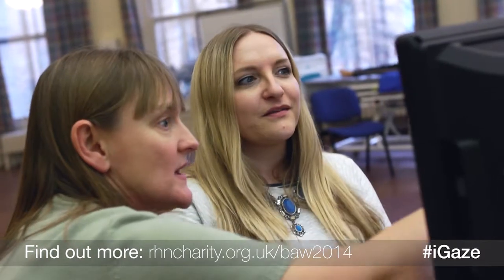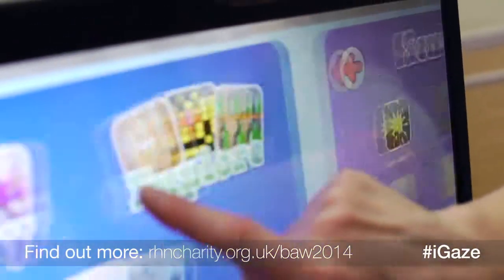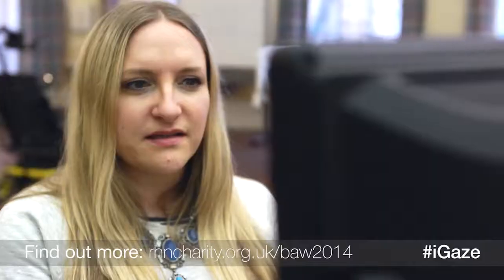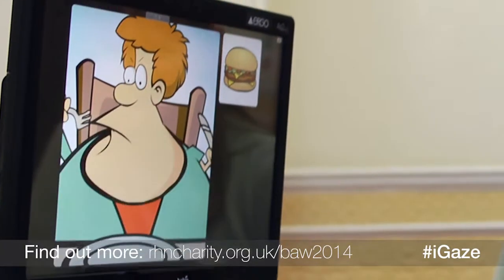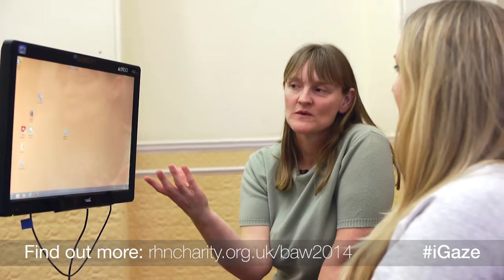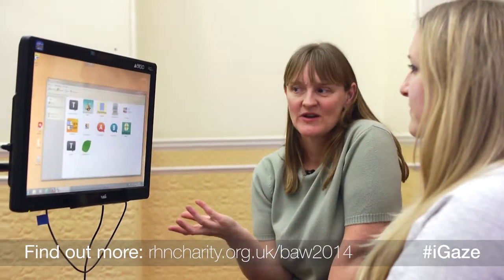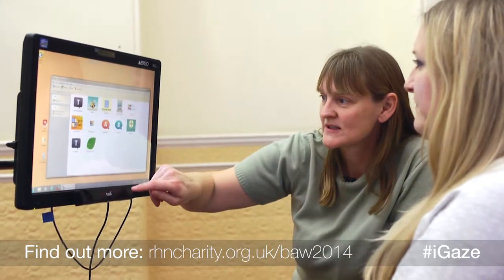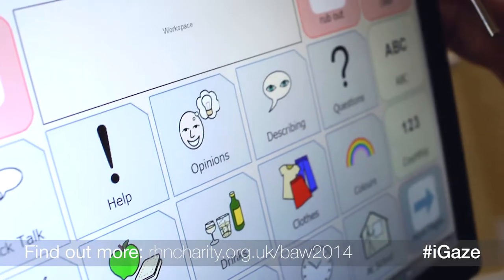Alison Perry plays computer games using her eyes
Join the conversation

Have you ever felt that feeling of not being heard? Whether your voice is lost in a room full of people. Or you are simply ignored. Or you just don't have the confidence to say what's on your mind.

But what if your voice was only heard thanks to an expensive and hard-to-access machine?

Alison Perry uses the Eye Gaze machine to play computer games and learns the process of understanding how to use this technology.